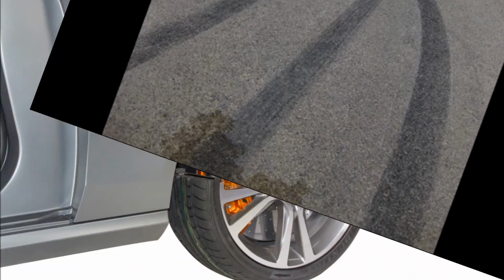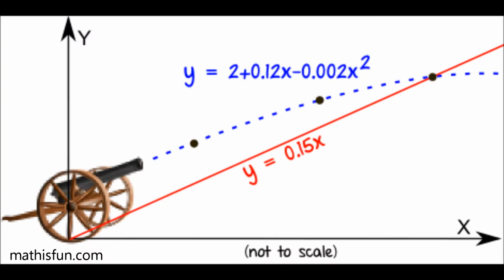Quadratic Equations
An introduction to Quadratic Word Problems